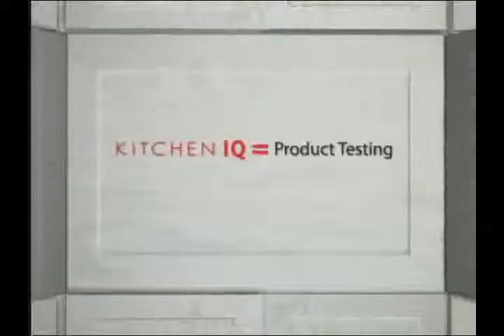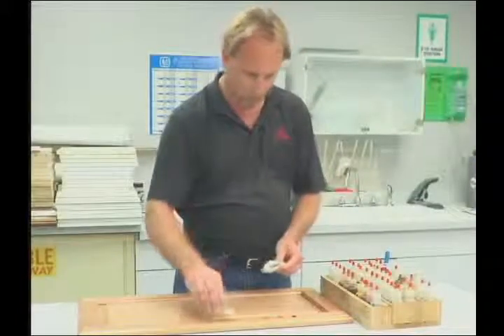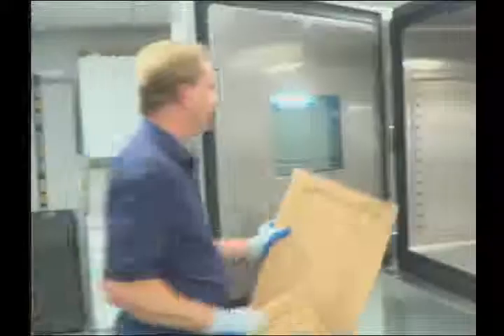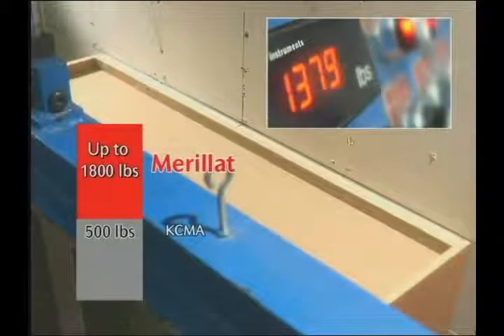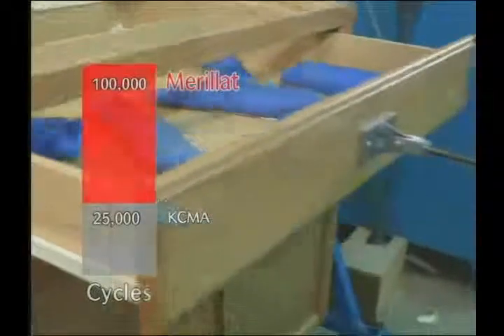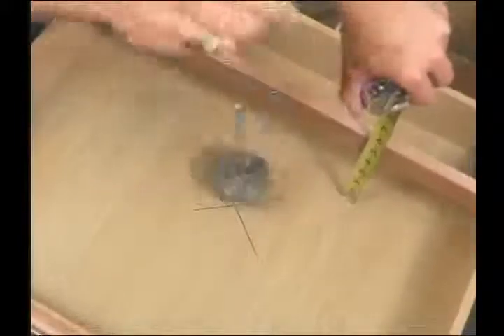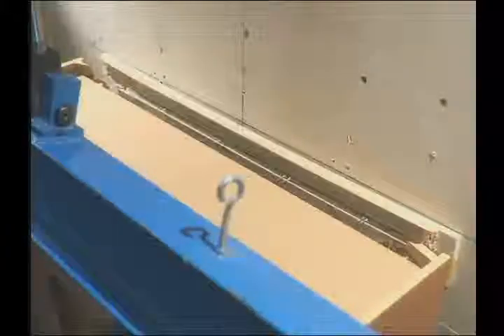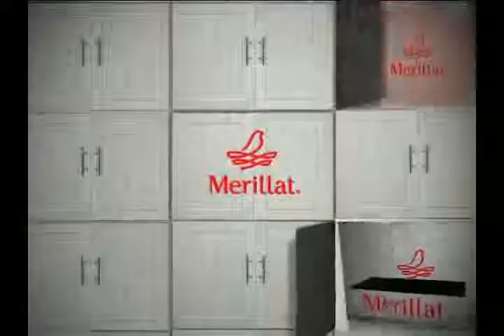Merillat Product Testing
Merillat Cabinetry